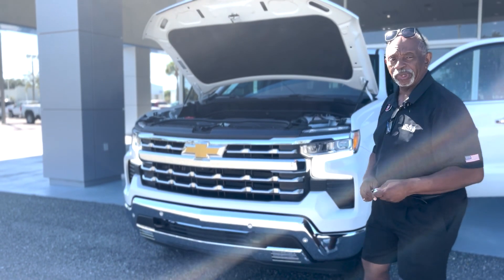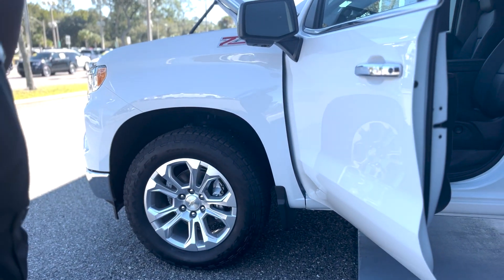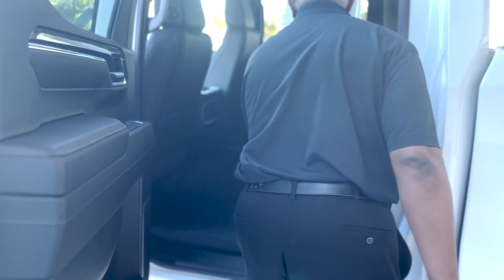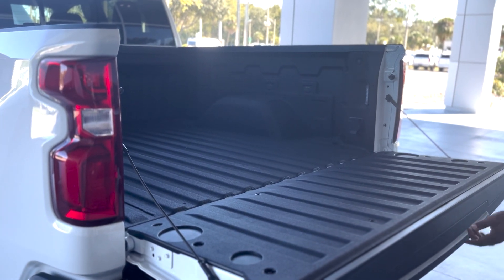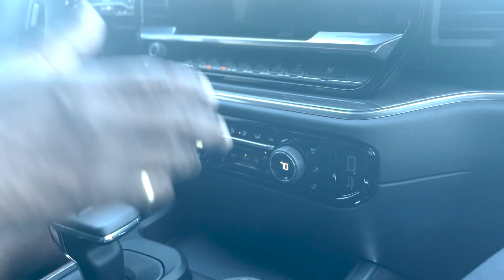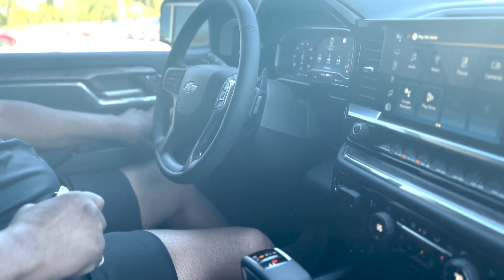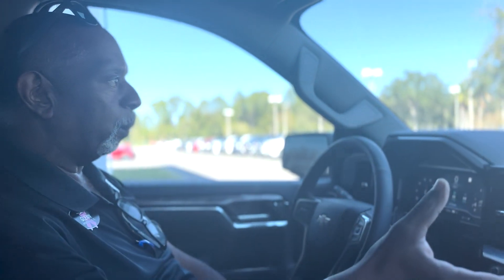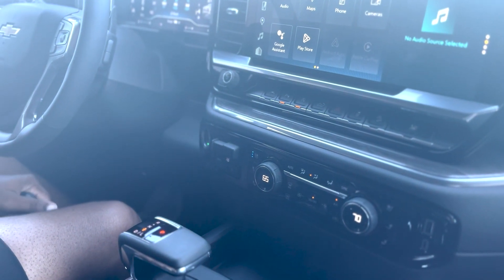NEW 2023 CHEVROLET SILVERADO 1500 Crew Cab Short Box 4-Wheel Drive LTZ Stock Number: P1139109